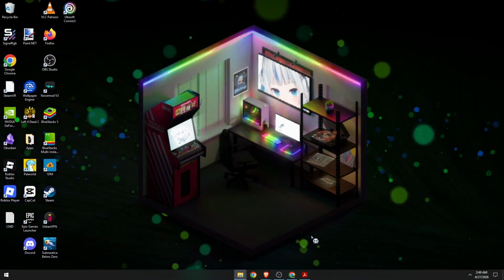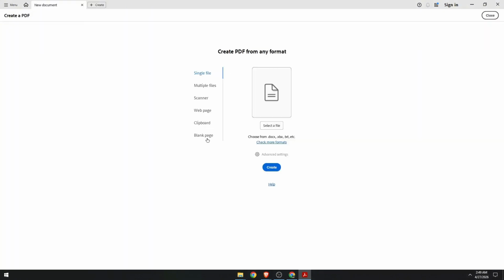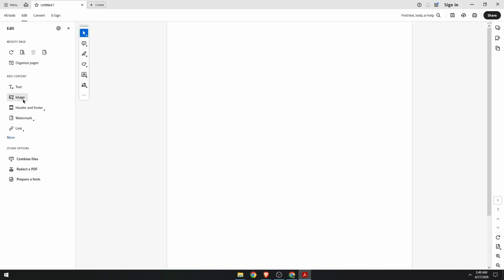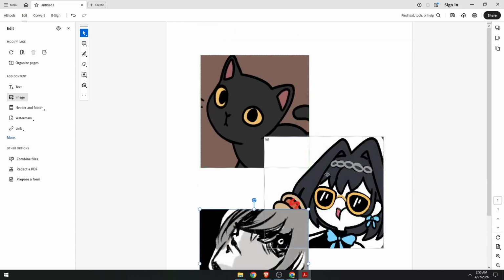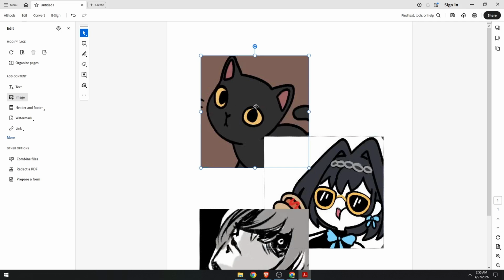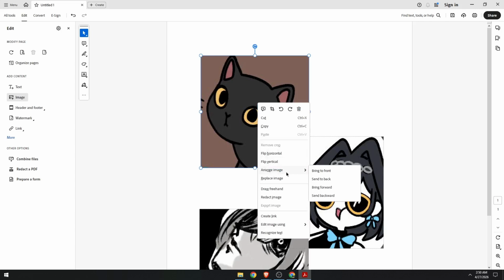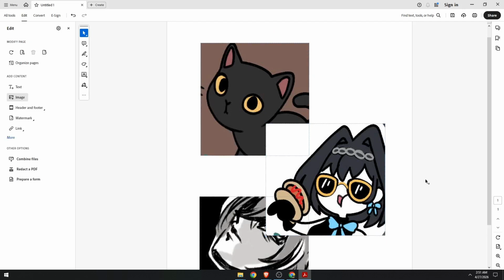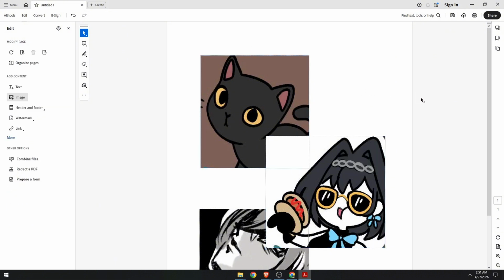How to Bring Images to Front or Back in Adobe Acrobat in 2026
How to Arrange Images Front and Back in Adobe Acrobat in 2026

Managing the layering of visual elements is an important part of editing structured documents, especially when using advanced tools like Adobe Acrobat. Adjusting whether images appear in front of or behind other elements allows for better control over layout, design, and overall document presentation. This is particularly useful when working with complex PDFs that include overlapping text, graphics, and images.

This topic highlights how layering and arrangement features contribute to more flexible and precise document editing. As digital documents become more dynamic, understanding how visual elements interact within a page helps maintain clarity and professionalism. Proper control over object positioning ensures that content remains readable, visually balanced, and aligned with the intended design structure.